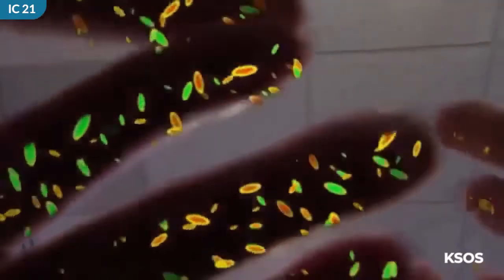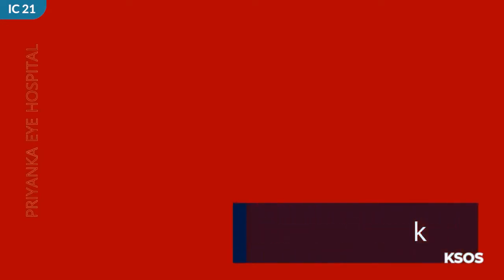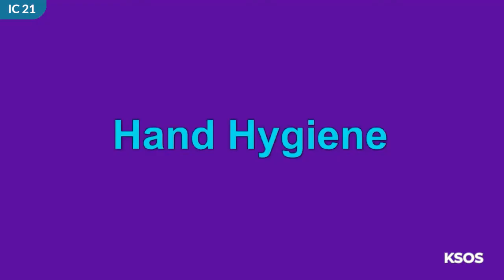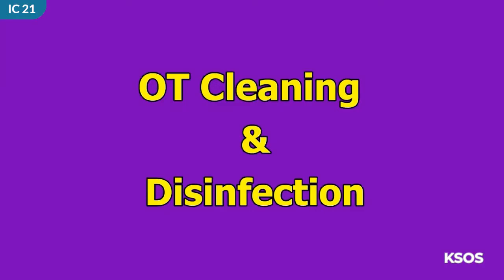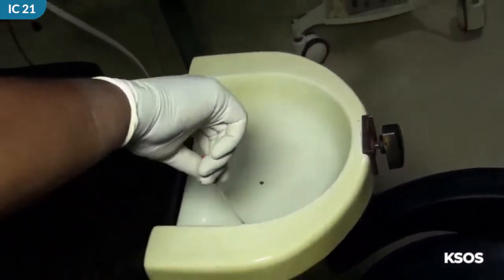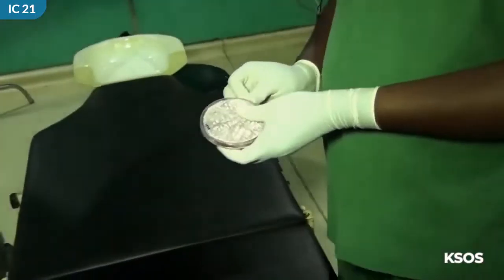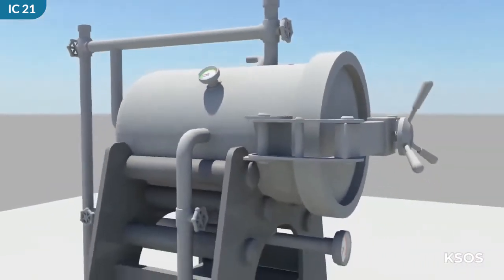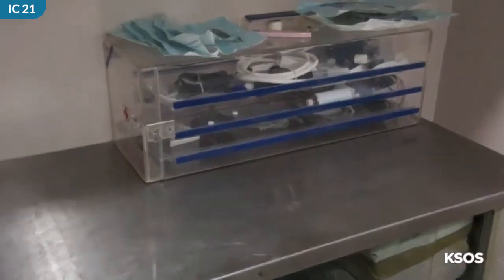Hospital Infection Control